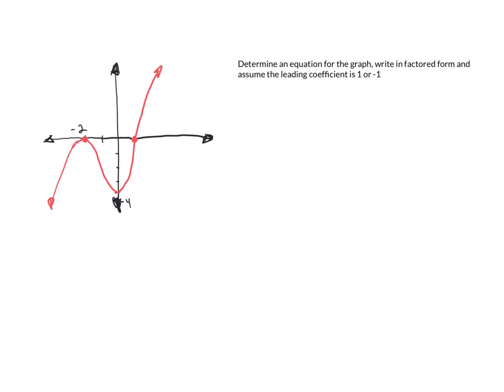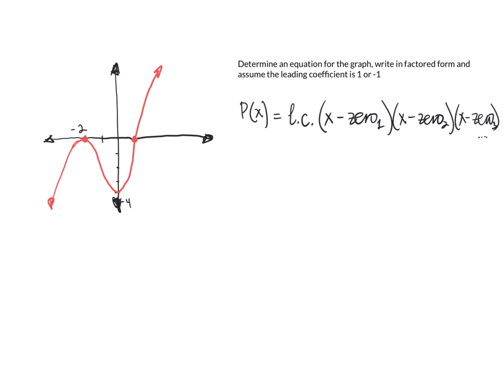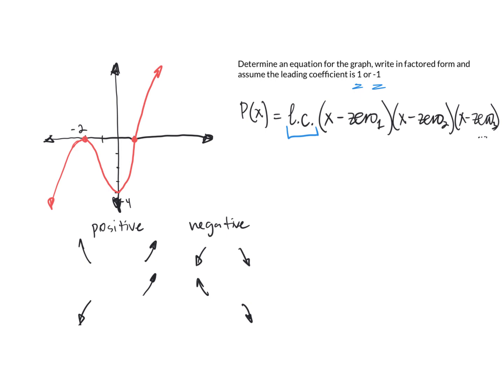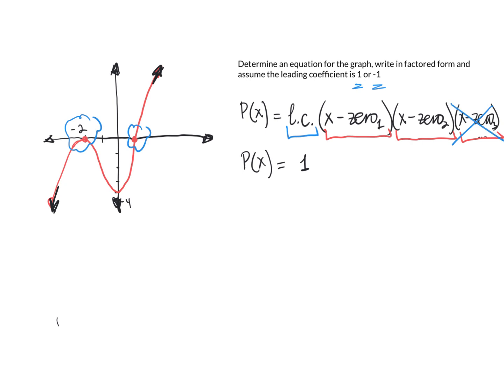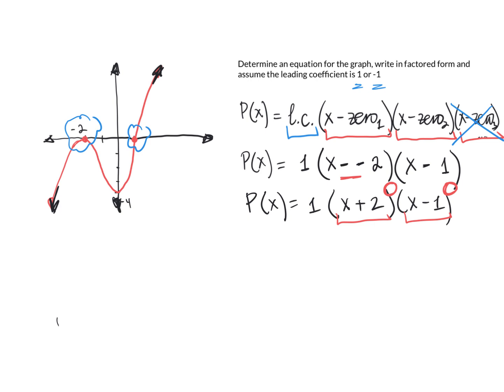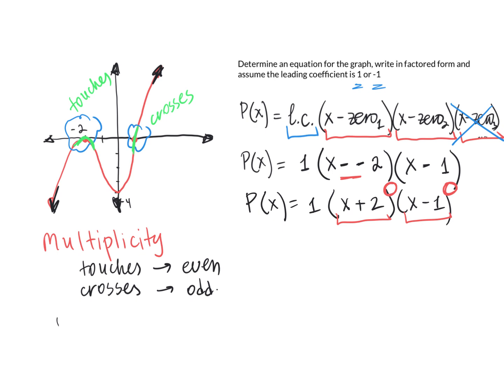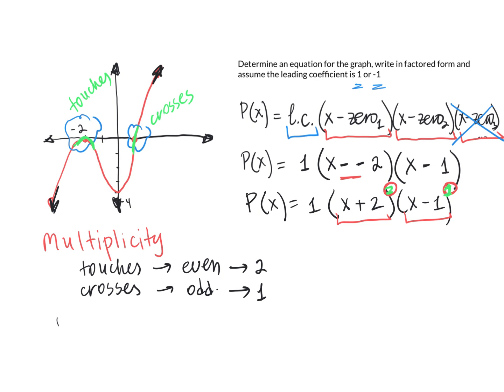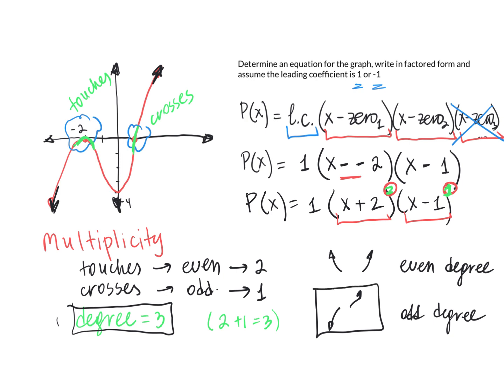Writing equation for polynomial function based on graph